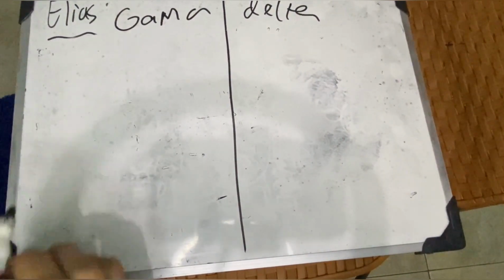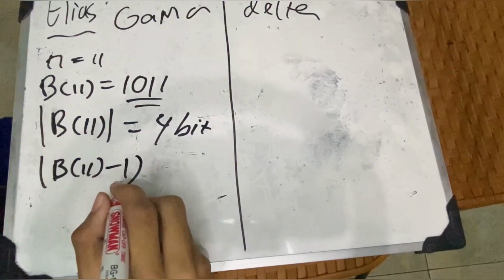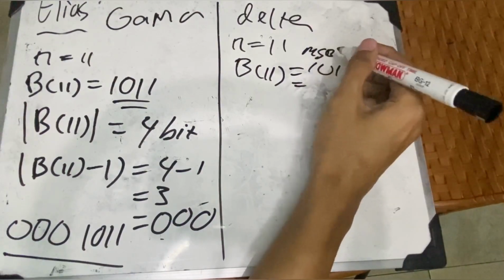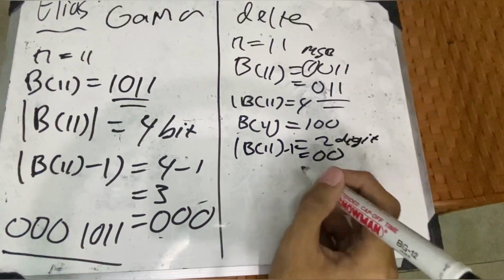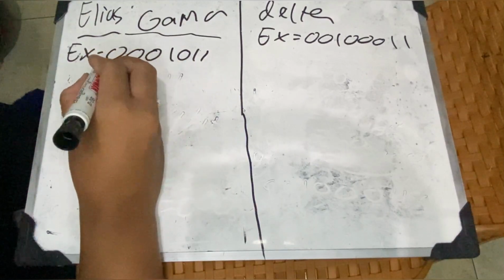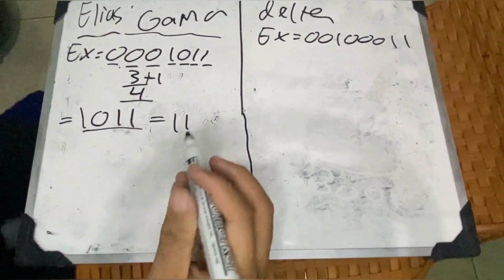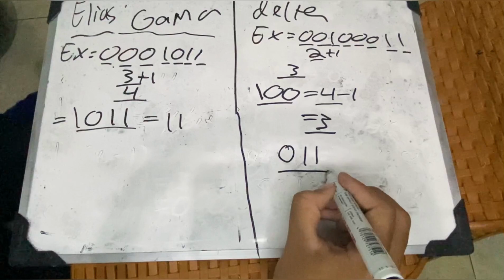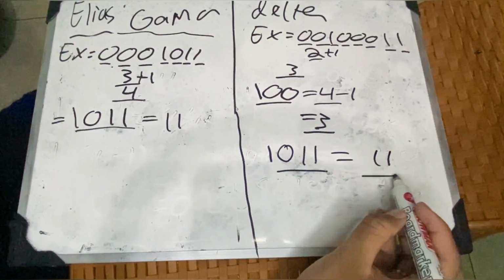Elias Gamma and Delta Code in Data Compression | Encode and Decode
Learn What is Elias Gamma Code and Elias Delta Code, How to Encode and Decode Elias gamma and Delta Code in Data Compression

Hope You Guys Learn